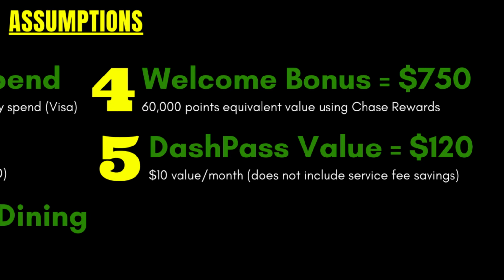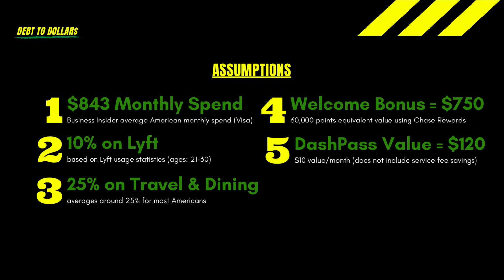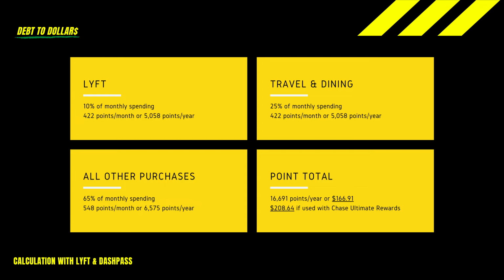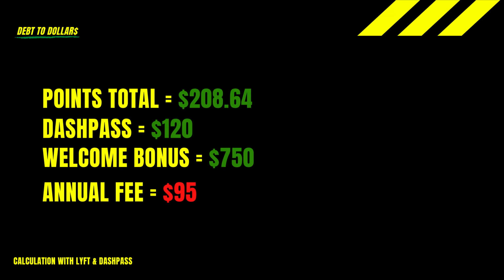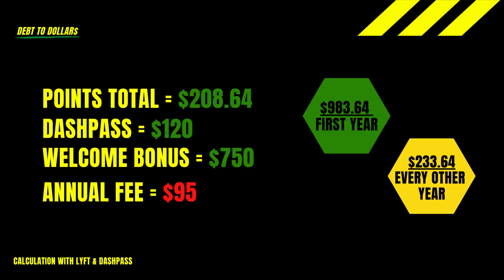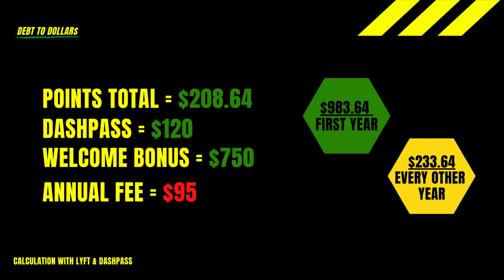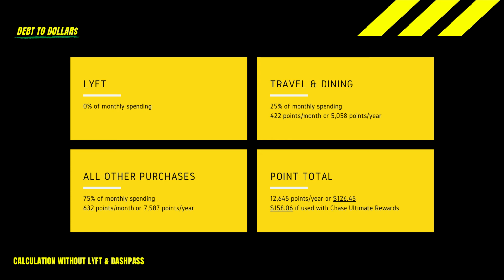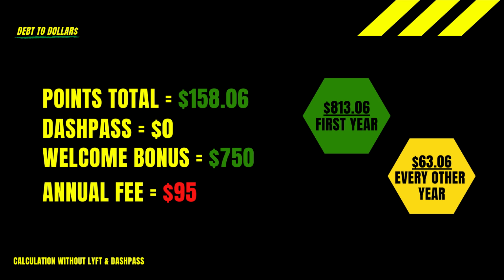Chase Sapphire Preferred Review + Benefits | IS IT WORTH $95/YR?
Is the Chase Sapphire Preferred card worth $95/yr annual fee in 2020?  In this video, I will review the Chase Sapphire Preferred credit card, take you through the card benefits, and calculate if it’ll be worth it the annual fee. This review will tell you exactly how much you can earn with the card on an annual basis in order to see if it’s sustainable and the card's featured benefits.

The Chase Sapphire Preferred offers a huge sign-up bonus for an entry level travel card. Currently it’s at 60,000 Ultimate Rewards points after you spend $4,000 on purchases in the first three months. Those 60,000 points are worth $750 when you redeem them for travel in the Chase Ultimate Rewards portal.

⏲ TIMESTAMPS ⏲
0:00 Chase Sapphire Preferred Review + Benefits (Intro)
1:07 Chase Sapphire Preferred Featured Benefits
2:44 Value Calculation Assumptions
4:41 Value Calculations With Lyft & Dashpass
6:27 Value Calculations Without Lyft & Dashpass
7:42 Is It Worth It?

🖇 GENERAL LINKS 🖇
↪︎ Camera Lens